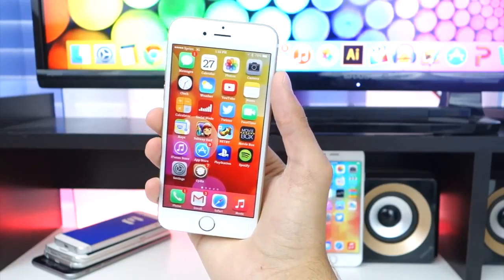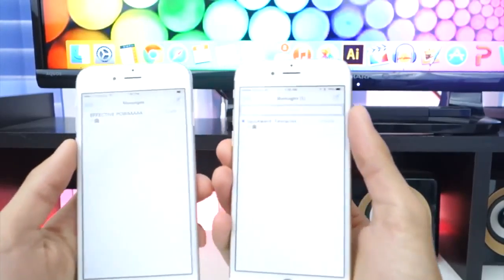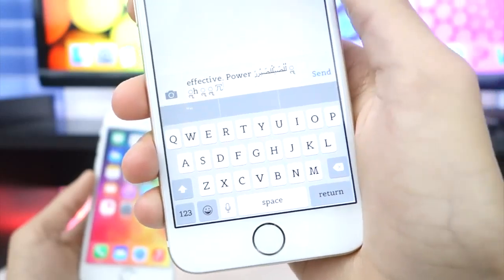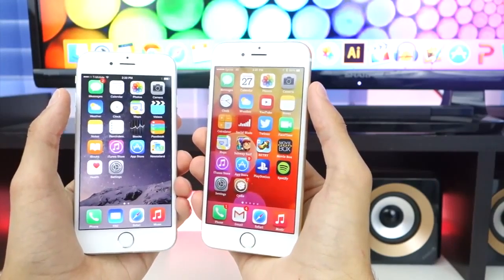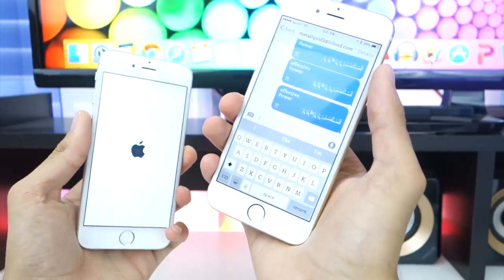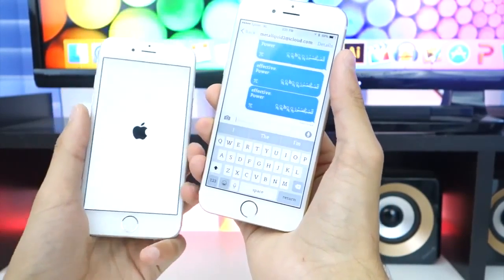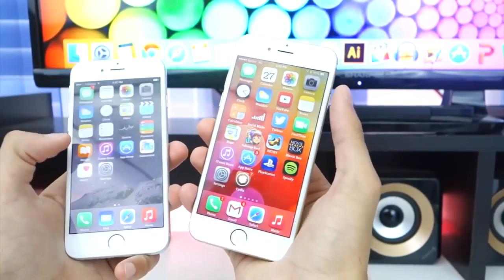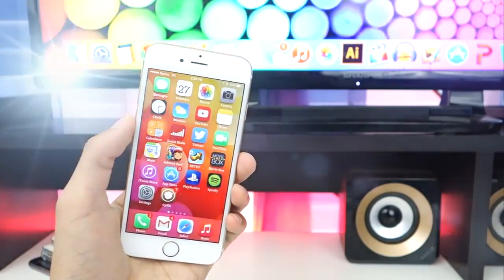Effective POWER Text Message Make Peoples iPhone Turn Off Crash and Reboot! iOS 8 3 iMessage Bug